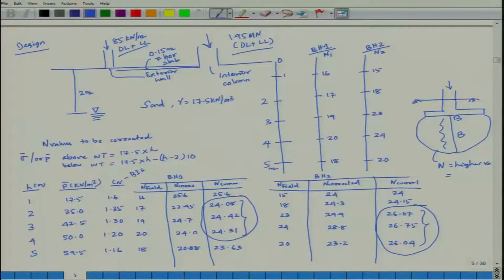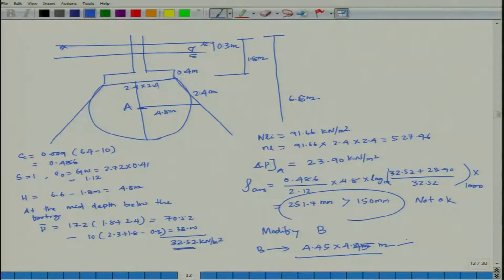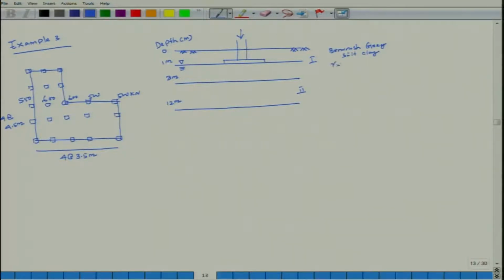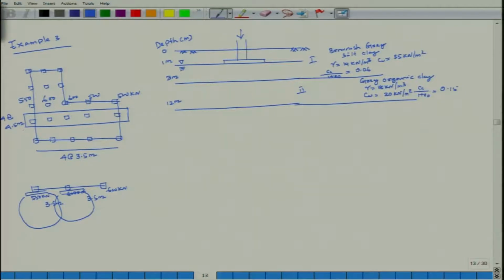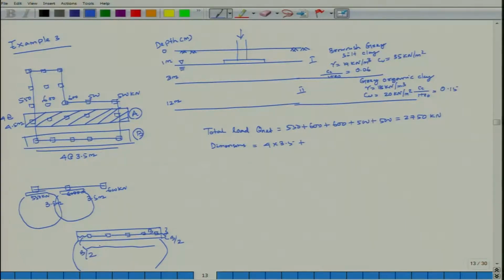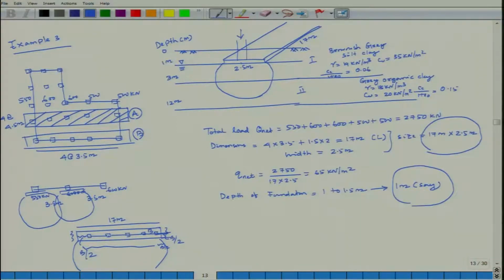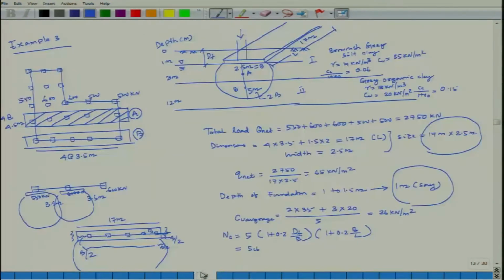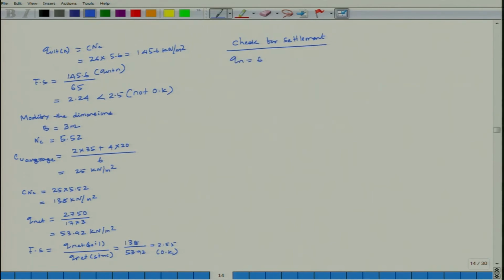Lec 14A 27 08 2017